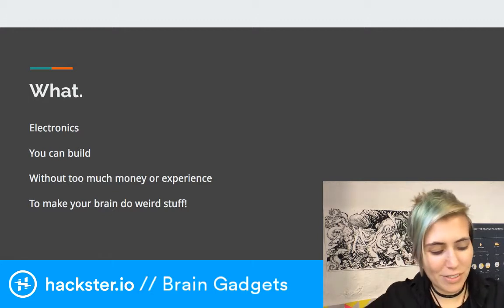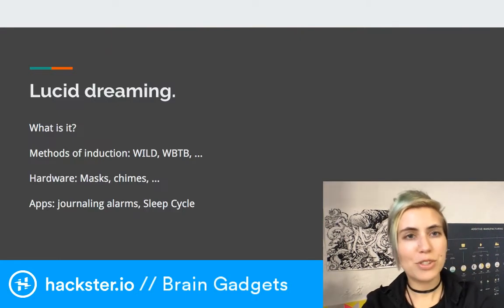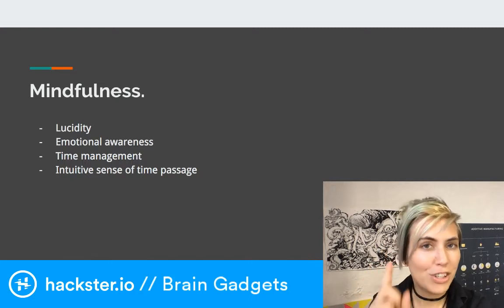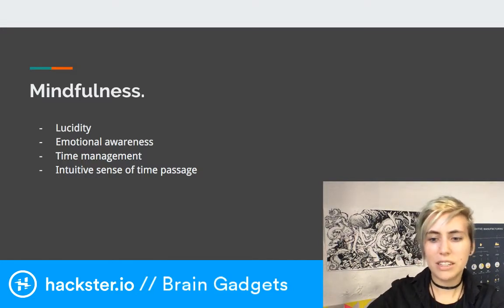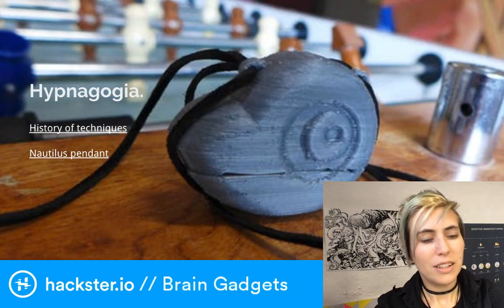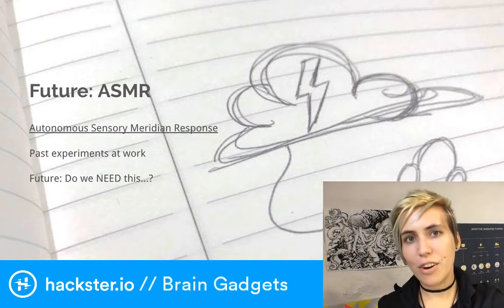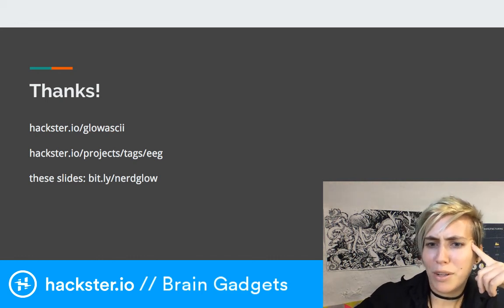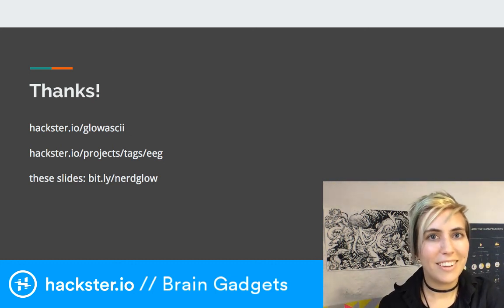Mind-Altering Gadgets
What kind of gadgets can you build to change the way your mind works? Let's explore!